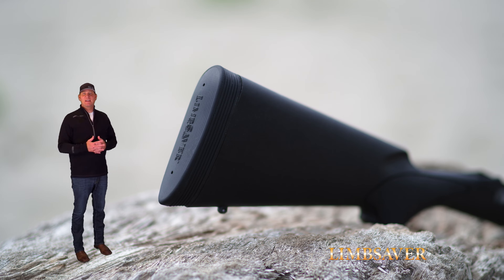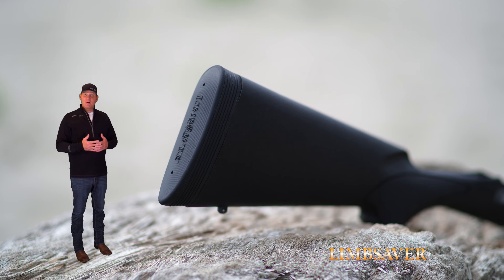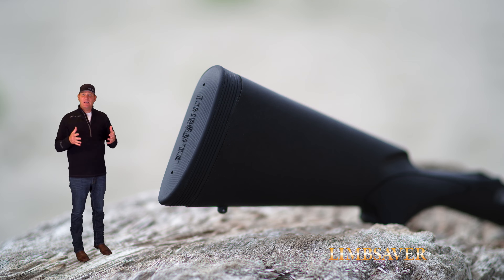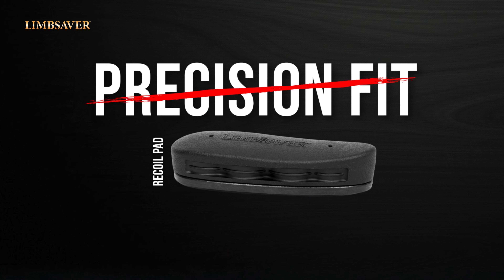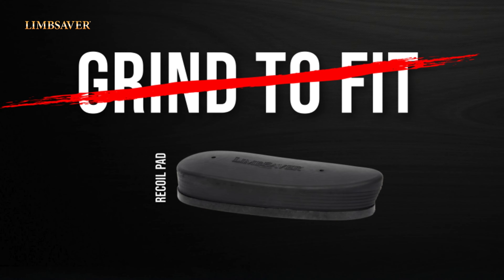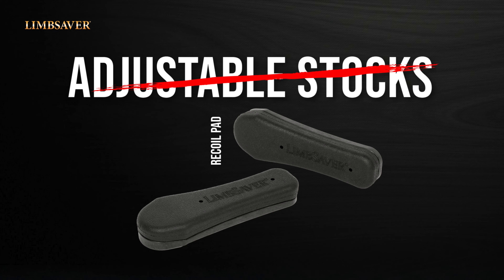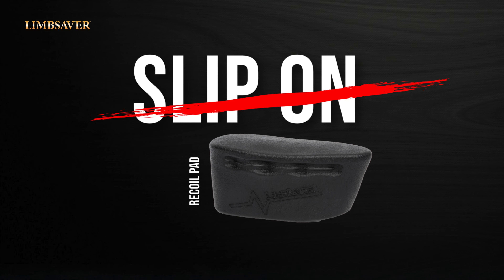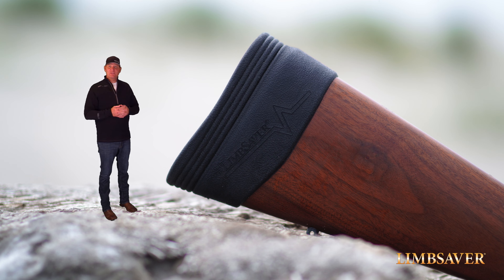Why You Should Use A LimbSaver Recoil Pad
In this video, avid hunter and spokesperson Jim Burnworth explains the technology behind LimbSaver recoil pads and which type of recoil pad would be best for your setup.